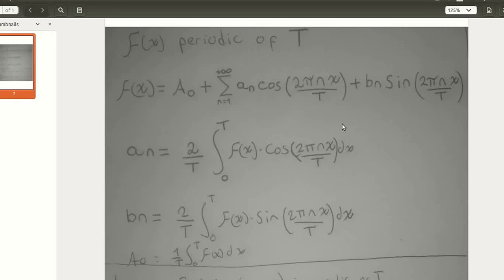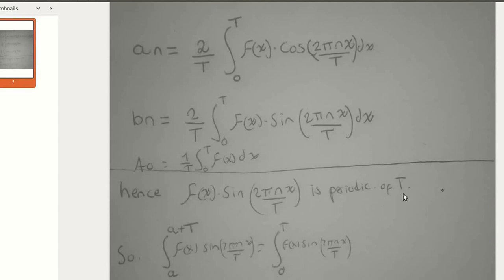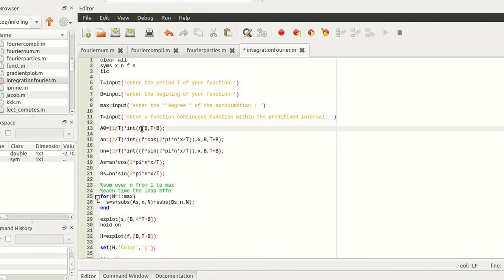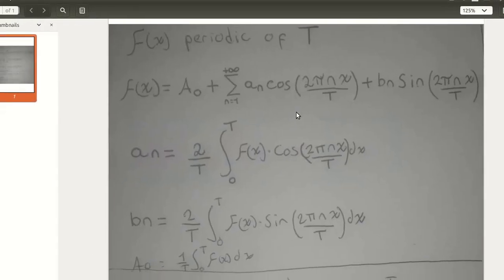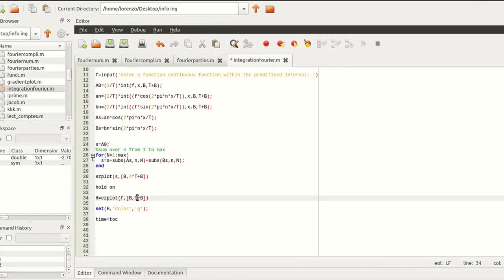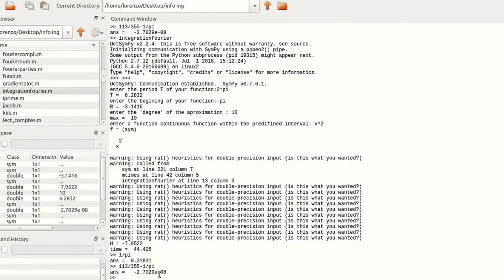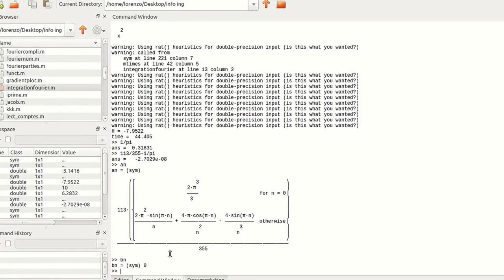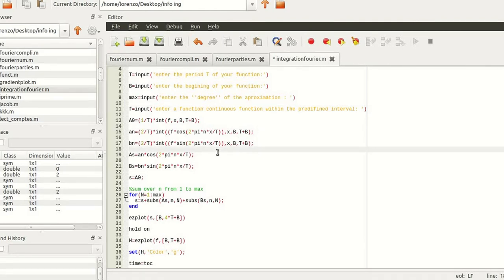MATLAB - Fourier Series - Part 1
CODE IN THE DESCRIPTION

clear all
syms x n f s
tic

T=input('enter the period T of your function:')

B=input('enter the begining of your function:')

max=input('enter the ''degree'' of the aproximation : ')

f=input('enter a function continuous function within the predifined interval: ')

A0=(1/T)*int(f,x,B,T+B);

an=(2/T)*int((f*cos(2*pi*n*x/T)),x,B,T+B);

bn=(2/T)*int((f*sin(2*pi*n*x/T)),x,B,T+B);

As=an*cos(2*pi*n*x/T);

Bs=bn*sin(2*pi*n*x/T);

s=A0;

%sum over n from 1 to max
for(N=1:max)
  s=s+subs(As,n,N)+subs(Bs,n,N);
end

ezplot(s,[B,4*T+B])

hold on

H=ezplot(f,[B,T+B])

set(H,'Color','g');

time=toc